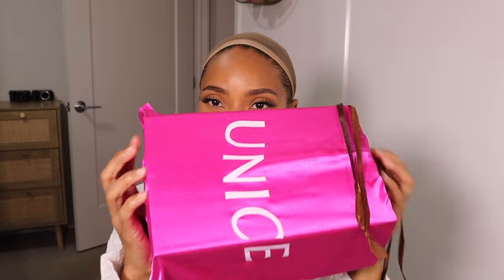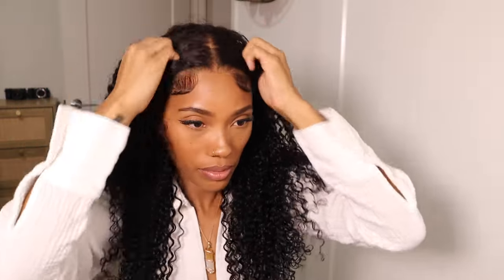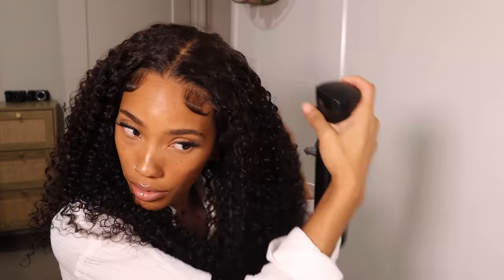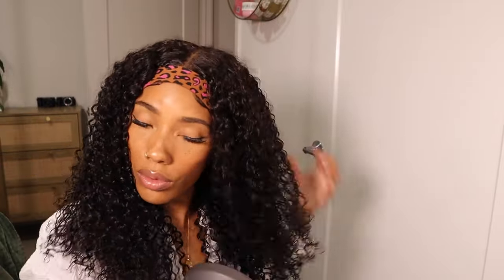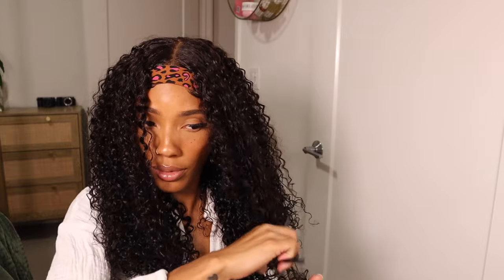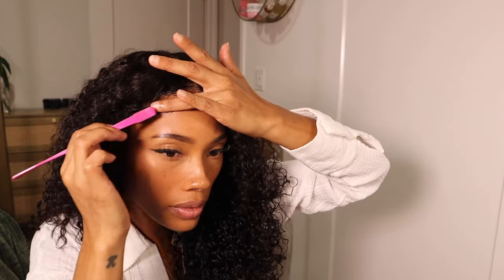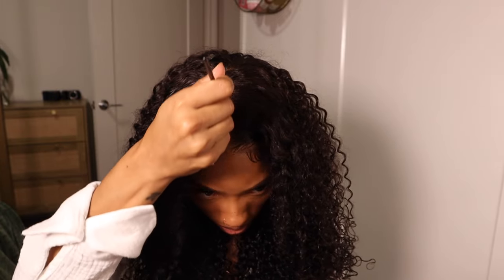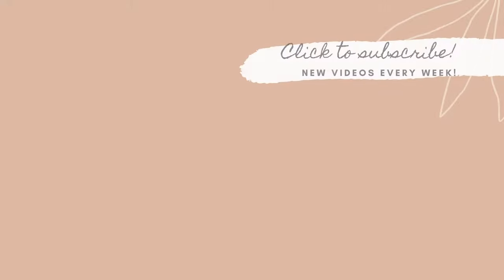Upgraded Glueless Bye Bye Knots Wig | Beginner AF | Unice x LovelyBryana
Black Friday&Cyber Monday Sale(24th Nov-27th Nov)Up to $ 100 OFF + free wig over $299!

48 Hours Delivery & Free Return Only for My subscribers Place Order

Products I Use:
EBIN lace Holding Spray
Clear Got 2b Glue (Black tube)
Lotta Body Foam Wrap_
Pattern Beauty - Jojoba Oil
Conair 1 Inch Barrel Curler
Revlon Curling Wand

Esha Fusion collagen Glue
Esha glue Remover
Esha Primer/ Skin Protector
Got2B Insta Hold holding spray
ORS Olive Oil Mousse
Soft Silicone Medical Tape (Houseables Brand)
Bed Head Hard Hold Spray
Bed Head Mini
Silicone Strip (ScarAway)
Lace wig grip
Sally Hansen Leg Spray Medium Glow
Wig Grip
Wig Stand
Wig Head
Scissors/ Shears
Creme of Nature Foam
Got 2B Glue Freeze Spray
Yellow Tube Got 2B Glue
Conair Infiniti Pro BlowDryer
Conair Infiniti Pro Curler 1 Inch
Pressing Comb
BabyBliss Pro Titanium Flatiron
LovelyB's Edge Control - AmazonPrime (Also Amazon Canada)
Sephora Foundation Powder - Golden Almond
BH Cosmetics Foundation Powder - 240